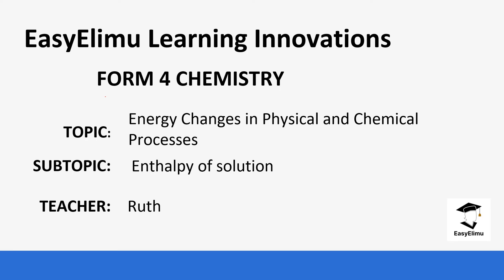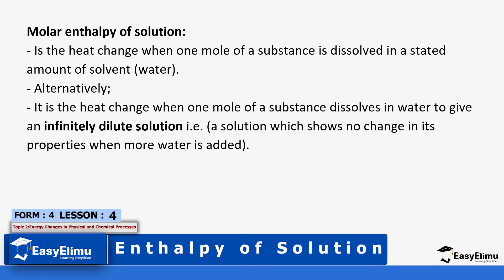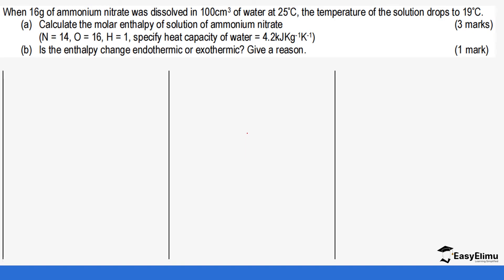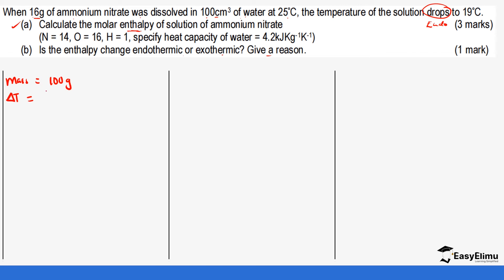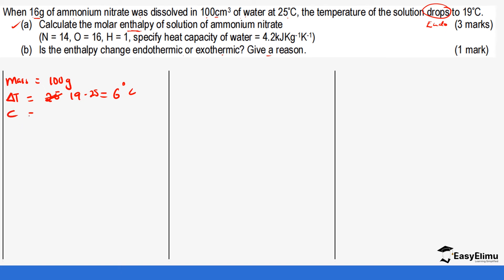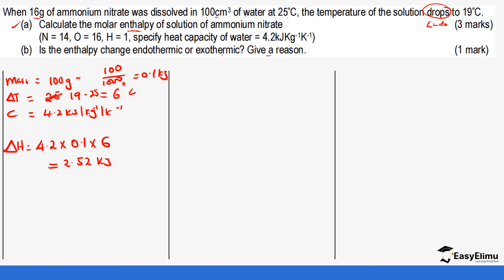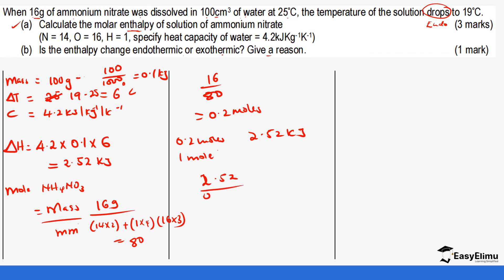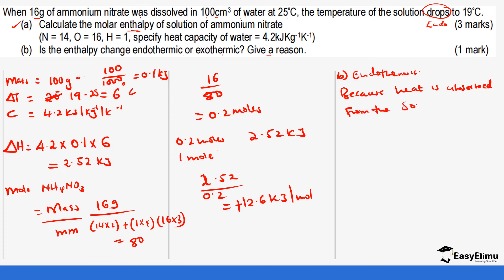Enthalpy of Solution Chemistry Form 4 Topic 2 ; Lesson 4 out of 9